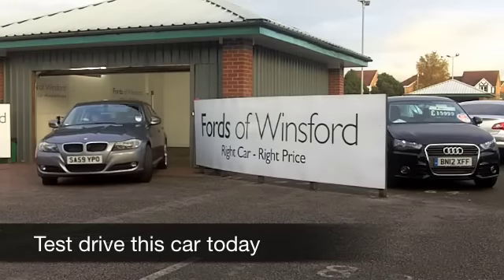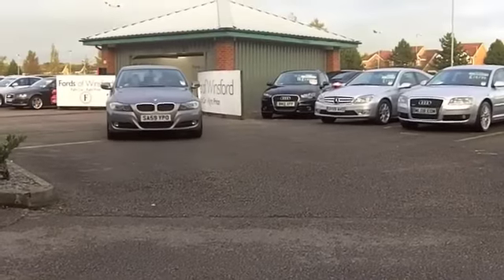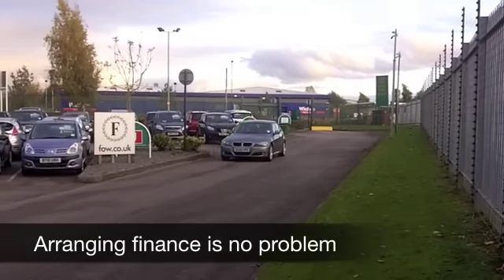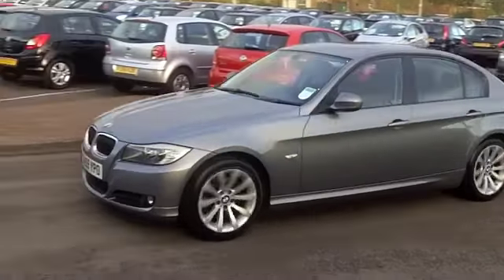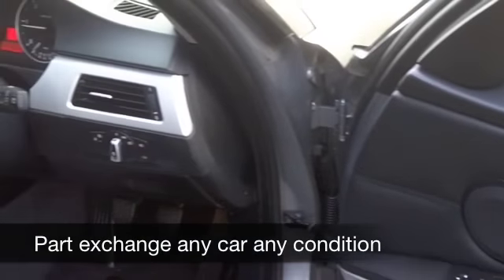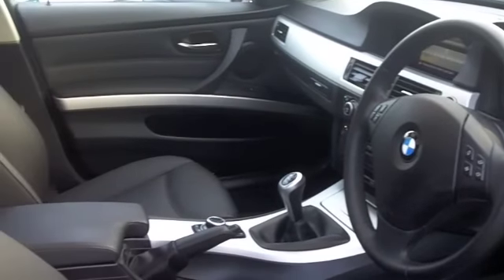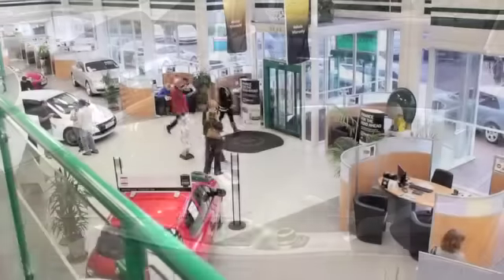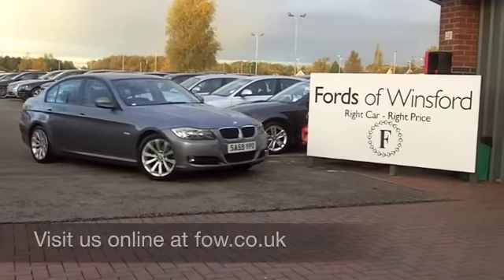BMW 3 SERIES DIESEL SALOON (2009) 318D SE BUSINESS EDITION 4DR - SA59YPO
DETAILS:
First registered: 09/10/2009
Current mileage: 29110
Registration: SA59YPO
Colour: GREY

FEATURES:
all round electric windows, remote central locking, all leather interior, all round airbags, climate control, pas, abs, alloy wheels, metallic paint, cd, traction control, parking control, satellite navigation, hand book present

This used car is for sale at Fords of Winsford Car Supermarket in Cheshire, UK